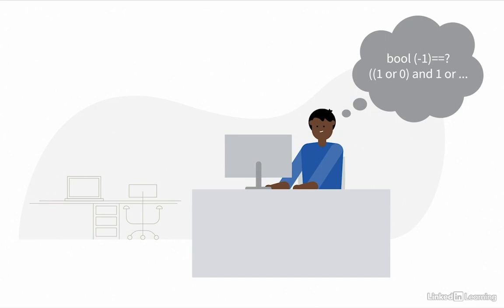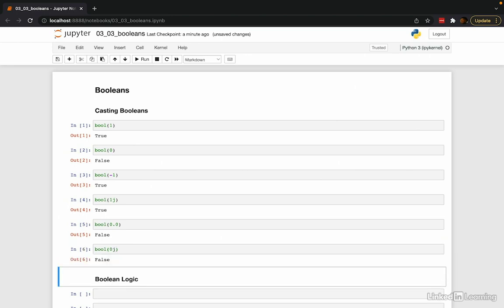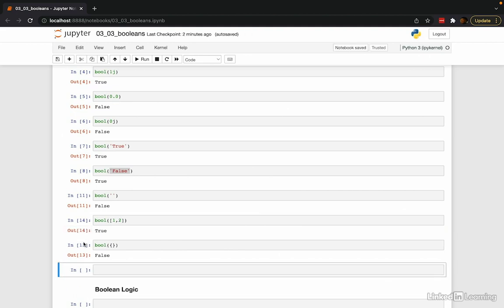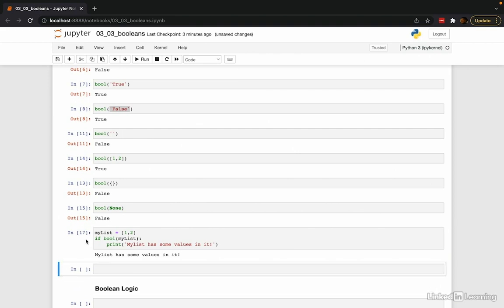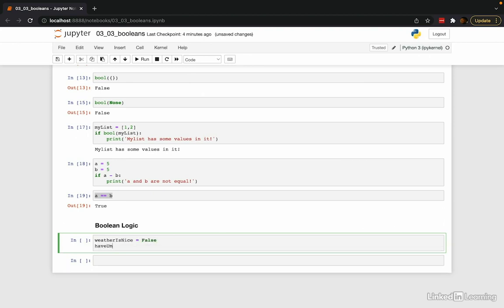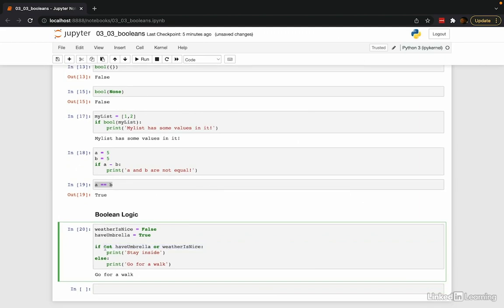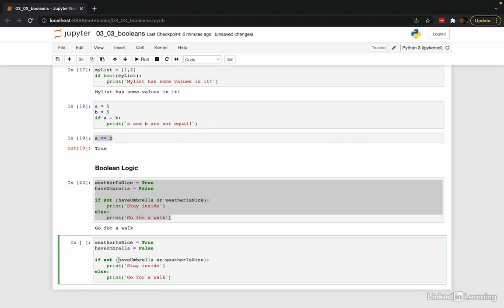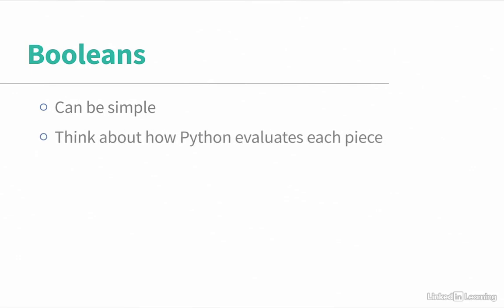Booleans | Python Essential Training